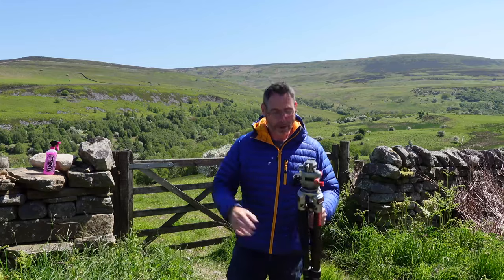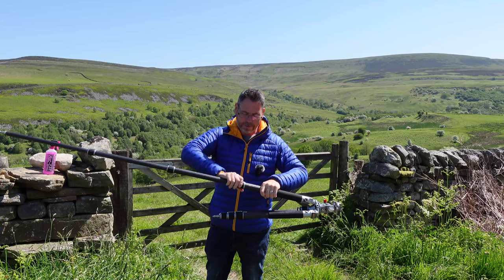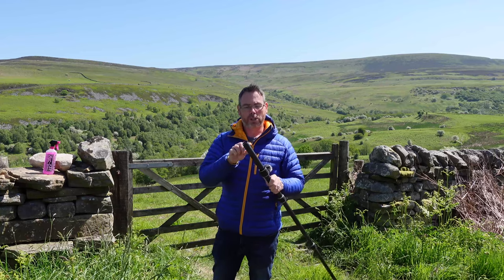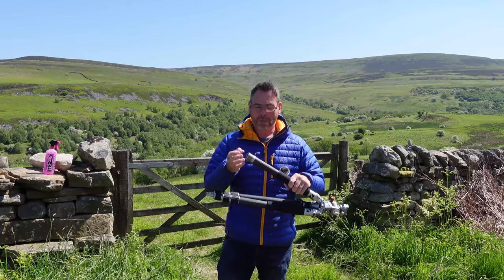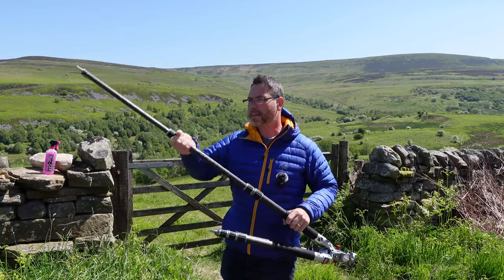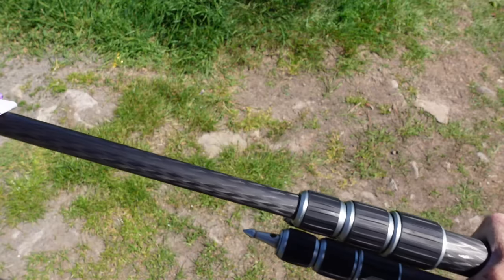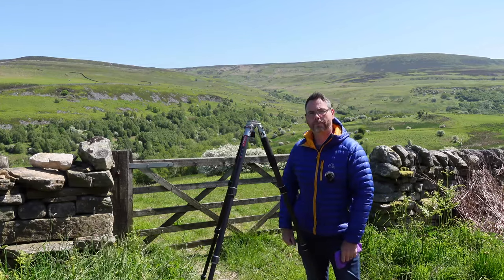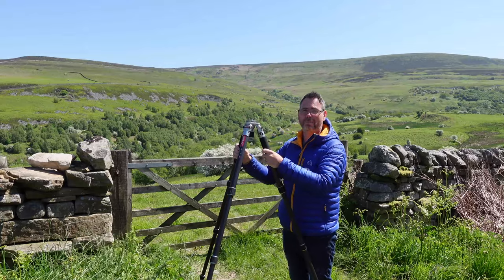"Carbon Fiber Tripod Maintenance Demystified: Cleaning Techniques Revealed"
This week we look at Tripod Maintenance and more specifically how and what to clean your tripod with. Searching around the internet it is hard to find out exactly what you should be cleaning your carbon fiber tripod with.
After some research i have finally found the solution and in this video i show you what and how i maintain my Tripods.

Links to all of my workshops are on my webpage below including the Vancouver workshops with Adam Gibbs, Harris and Lewis workshop with Adam Gibbs and Dean Allan as well as the Italy workshop in Abruzzo with Matt Bishop and Luigi Nespeca.